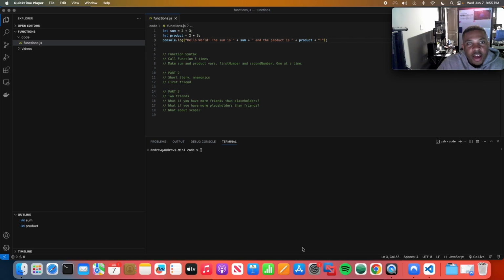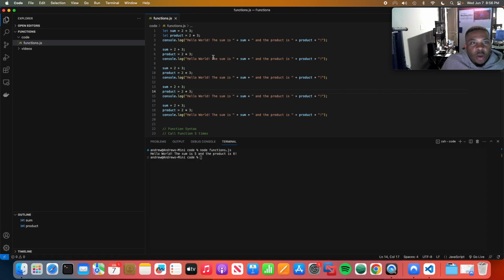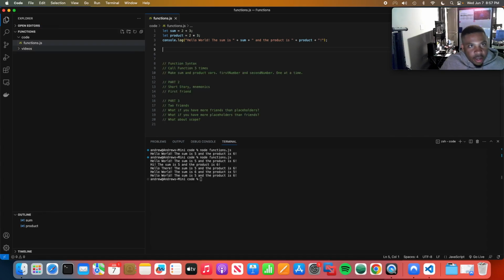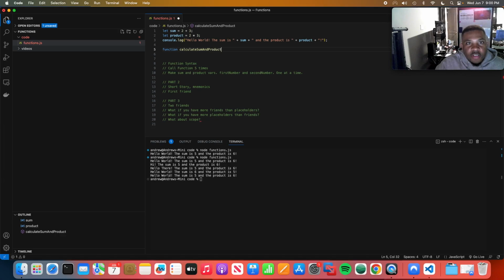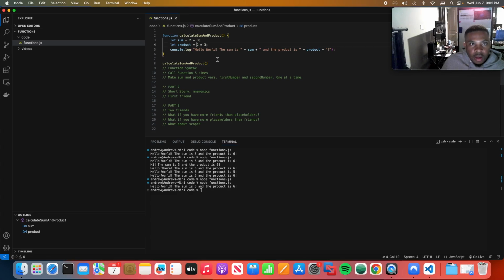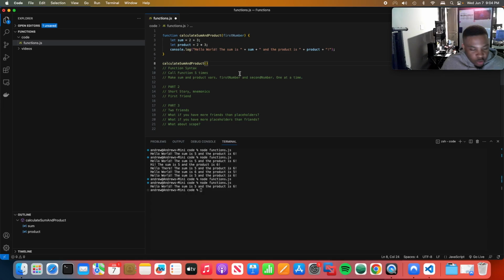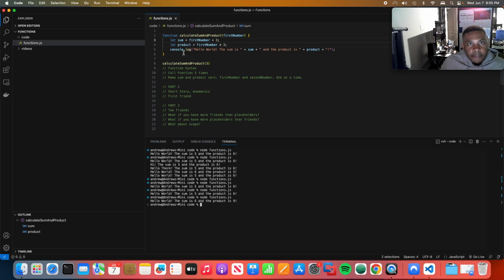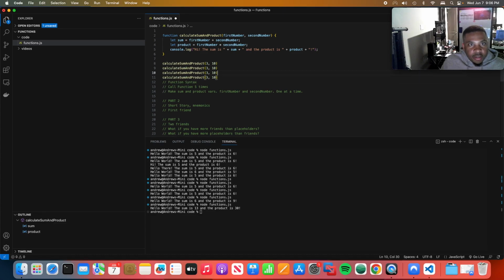What are JavaScript Functions? Part 1 of 2